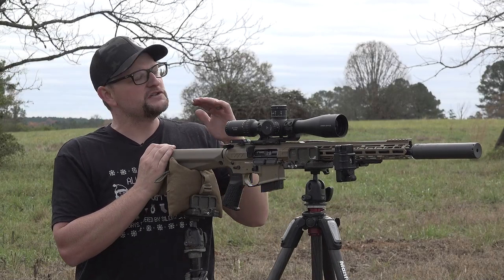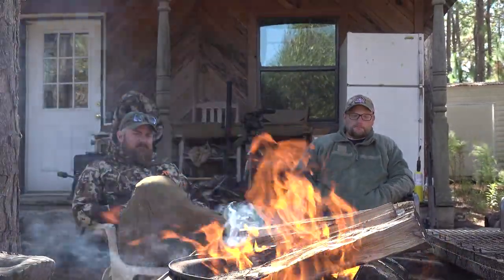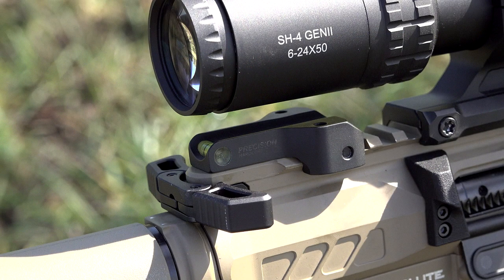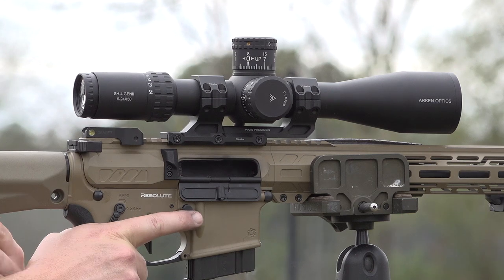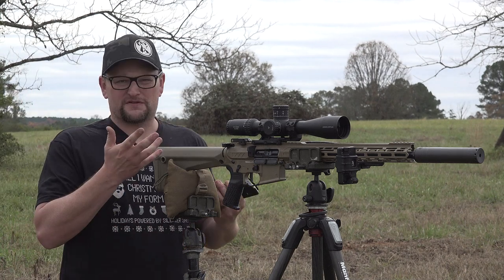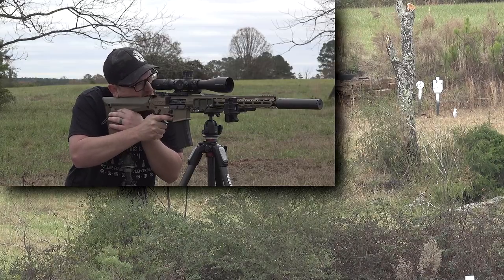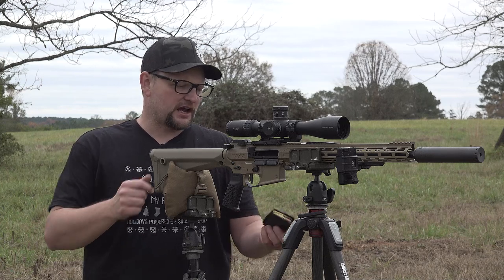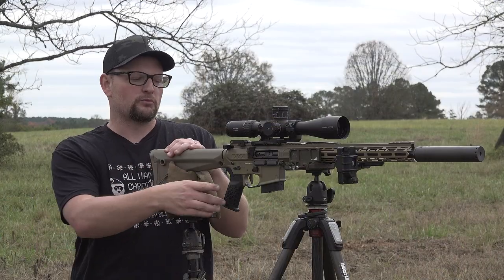CMMG Resolute 6mm ARC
In this video, we take a quick first look at the newly re-designed Resolute from @CMMG chambered in @hornady 6mm ARC. We top this rig off with an @ArkenOptics SH-4 Gen II and a KGM R65 to keep things quiet. We will revisit this platform in a future video out to more extended distances.